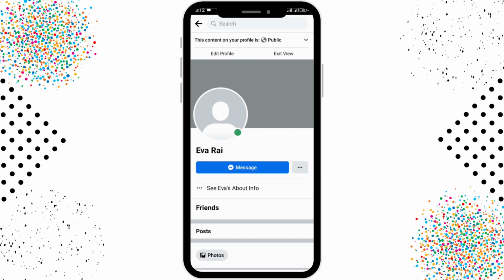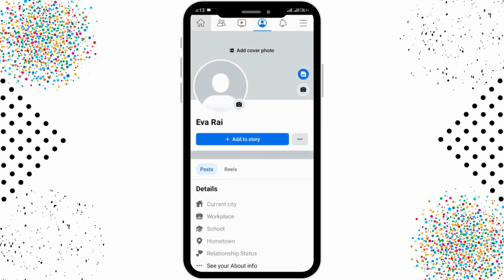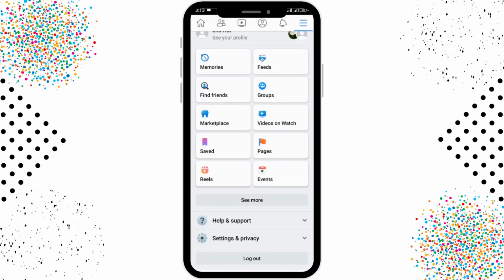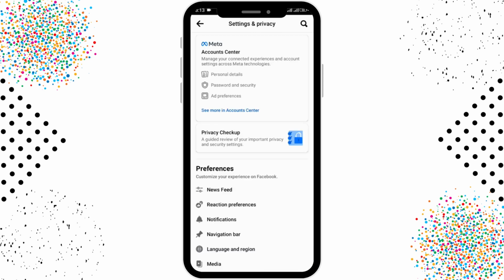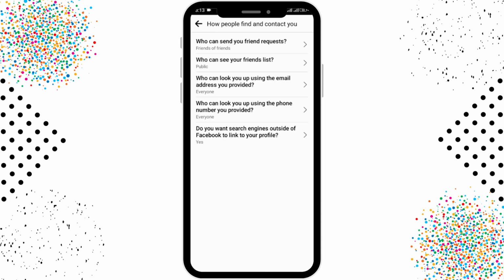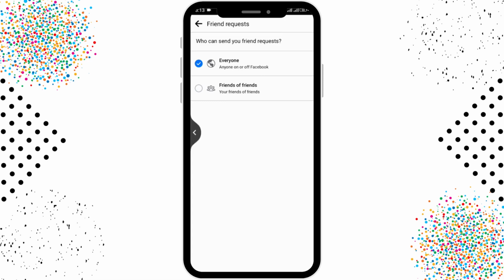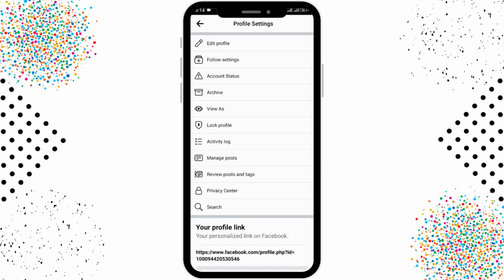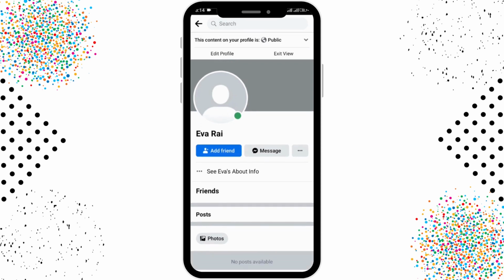How To Fix Add Friend Not Showing On Facebook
Welcome to App Mastery! In this tutorial, we'll address the common issue of the "Add Friend" button not showing on Facebook and provide you with solutions to fix this problem. If you're experiencing difficulties sending friend requests or noticing that the option to add friends is missing on Facebook, we've got you covered. Join us as we guide you through step-by-step methods to resolve the issue and regain the functionality of adding friends on Facebook.

Timestamps:
00:12 - Introduction to Fixing Add Friend Issue on Facebook
00:35 - Troubleshooting Methods for Missing Add Friend Button
01:00 - Resolving Friend Request Problems on Facebook